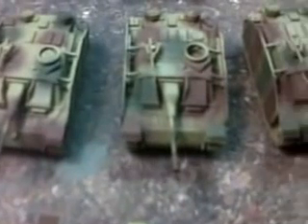Panzer IV'S 2